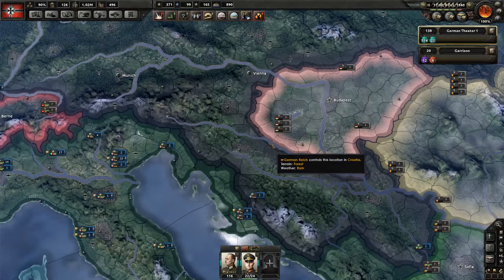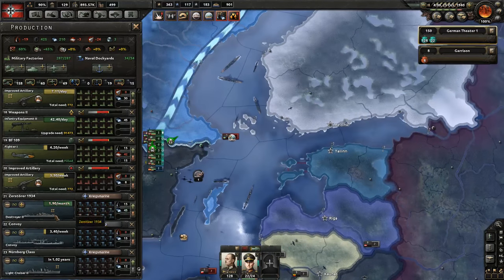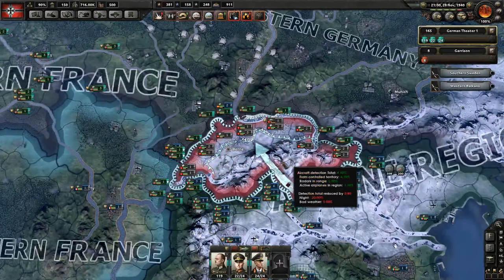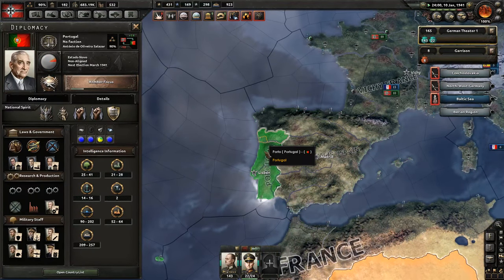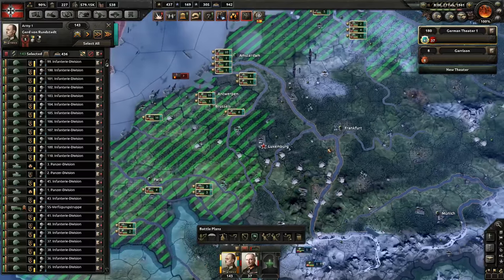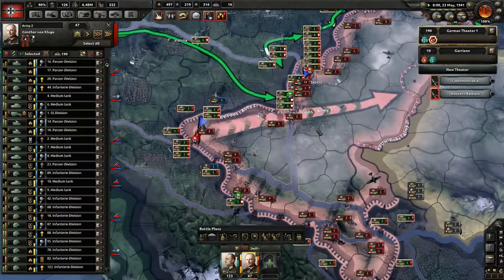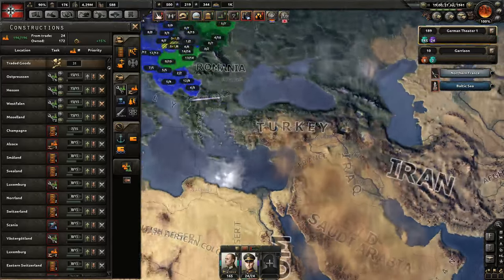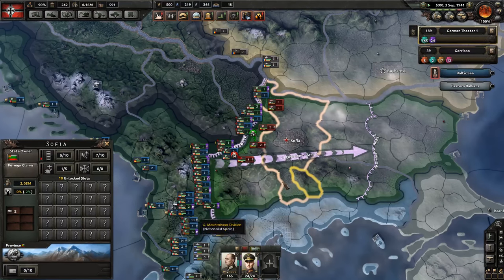HoI4 - Panzer Germany - Veteran & Expert AI - Part 4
Playing as Germany with Veteran difficulty, all potential enemies buffed to the max and the Expert AI 2.0 mod (Link is below)